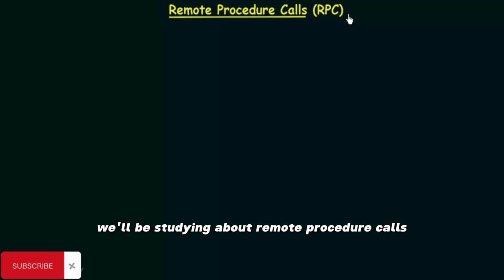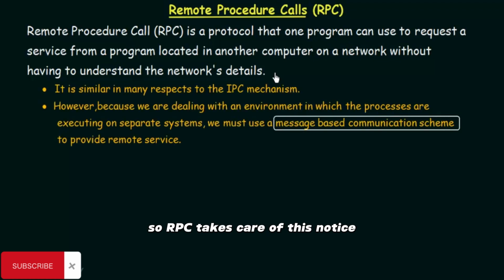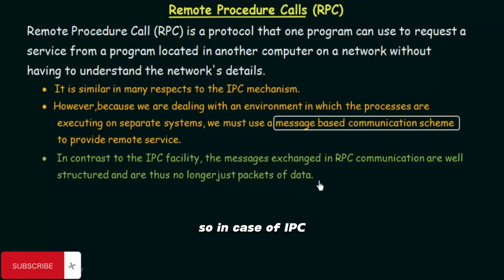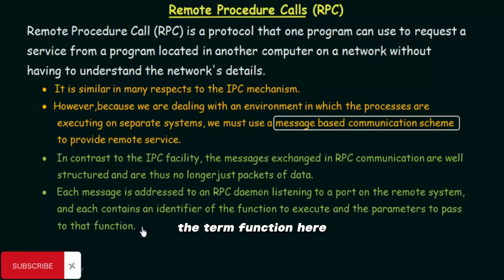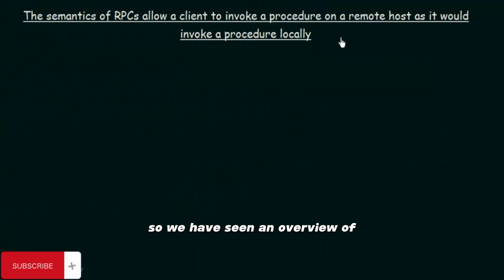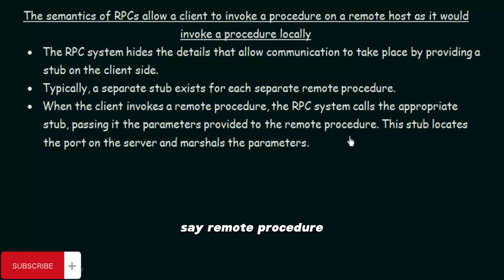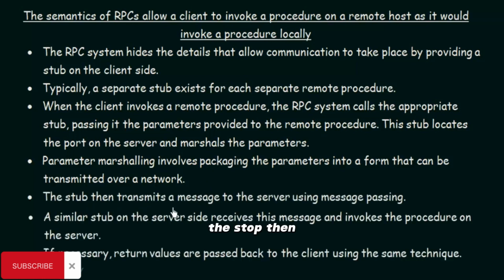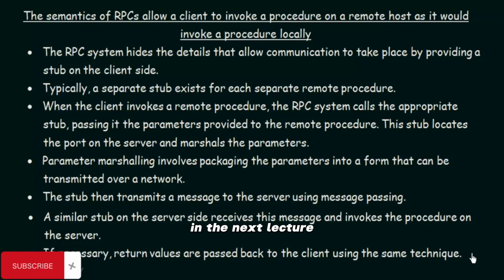#29 Remote Procedure Calls RPC